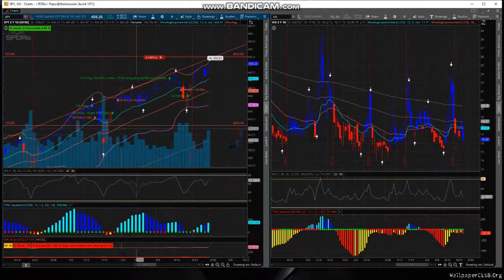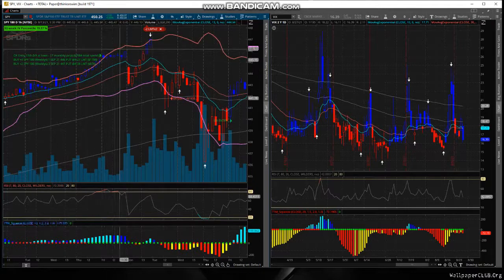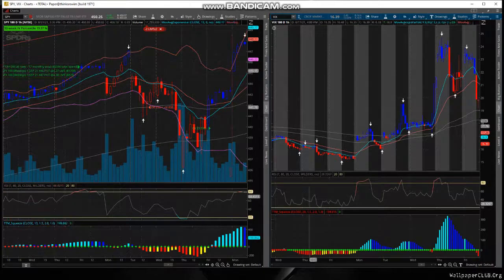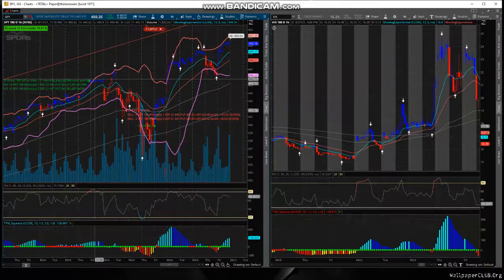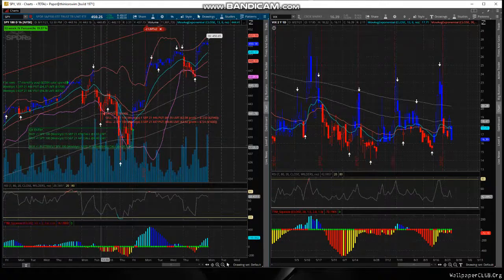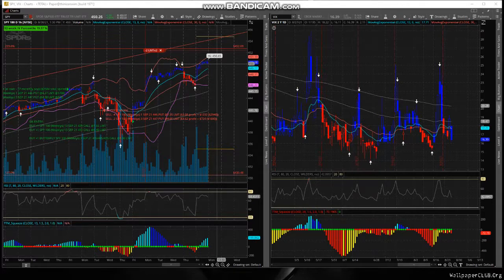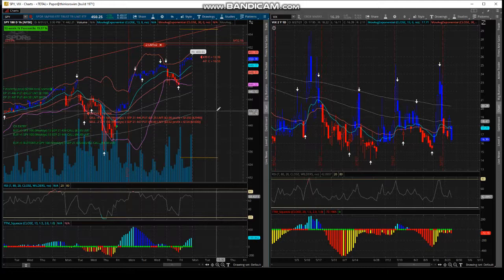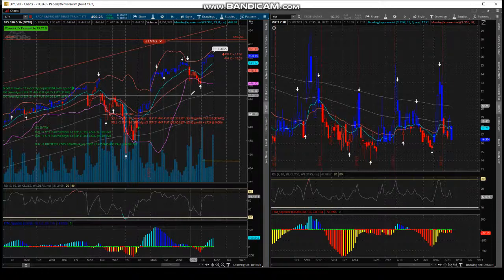Trading SPY in anticipation of a selloff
3rd week Options expiration usually sees the $VX (VIX) rise and the Indices roll over briefly.
Although there is no real telling of how much it will dip and how fast it will recoup those losses it's worth taking a small position to make a little bit of money to the downside, then flip the position and ride it to the upside.